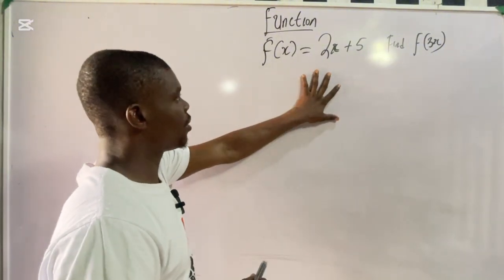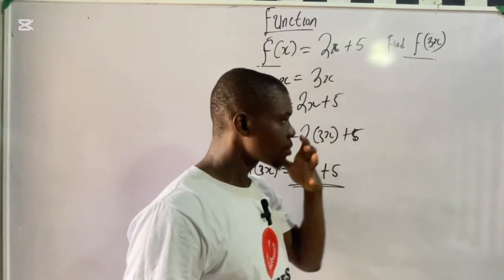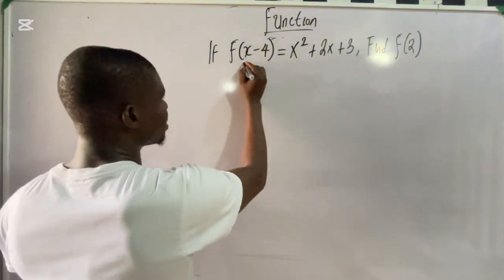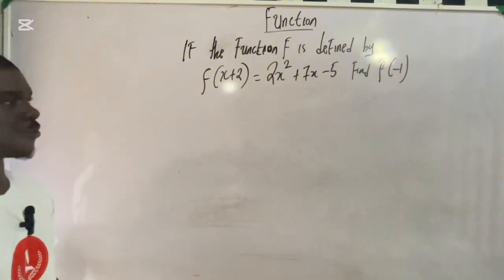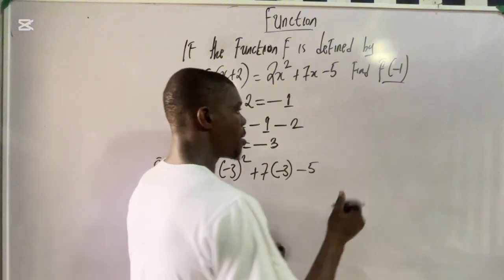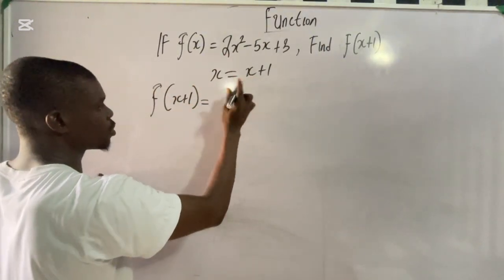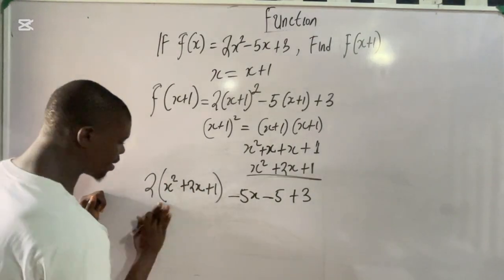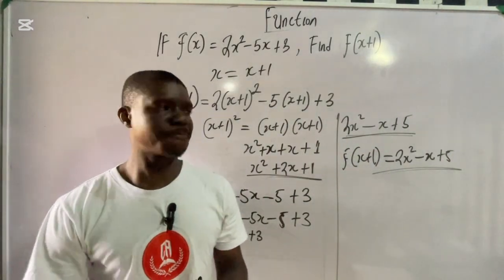Functions Made Simple for JAMB 2026 Students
If you are an absolute beginner in Mathematics, this JAMB Mathematics class is NON-NEGOTIABLE.

Functions is one of the most tested topics in JAMB Mathematics, yet most students fail it because they never understood the basics. If you miss functions, you are already donating marks to JAMB.

In this urgent, exam-focused JAMB Mathematics class, I break down Functions from scratch and solve many JAMB-style questions step by step — no assumptions, no skipping, no confusion.

SS3 and SS2 students

Anyone who wants to finally understand Mathematics properly

In this video, you will learn:

What a function really means (explained for beginners)

How JAMB sets function questions

How to avoid common mistakes that fail students

How to solve function questions fast and correctly in the exam

⚠️ Do not skip this topic. JAMB will not skip it.

If you want to:

Stop guessing answers

Build a strong Maths foundation

Score 90+ in JAMB Mathematics

Move closer to 250–300+ in JAMB

Then you must master functions early.

📌 I solve a lot of questions in this video so you can see exactly how JAMB thinks.

Don’t wait till mock exams embarrass you.
Start fixing Mathematics now.